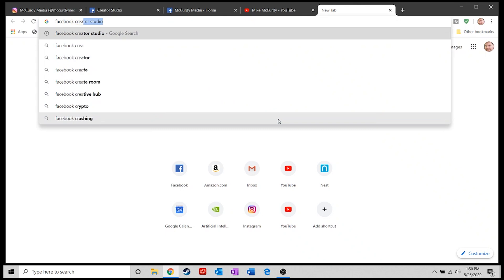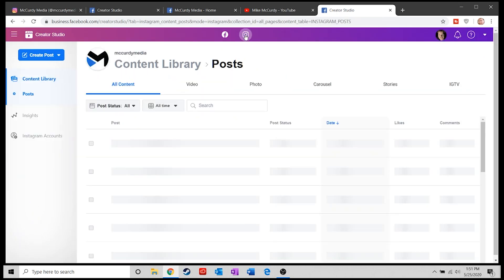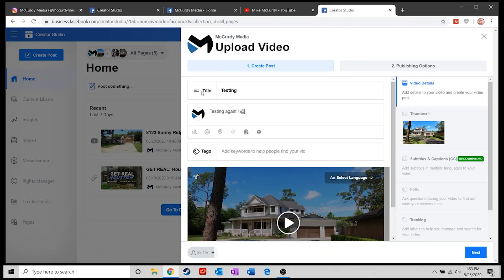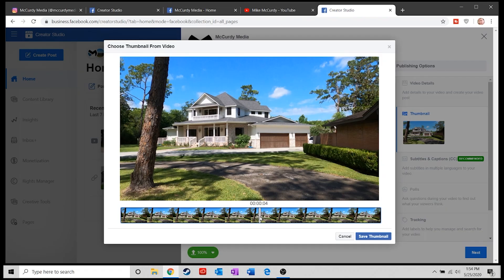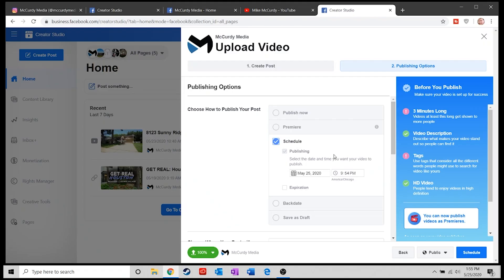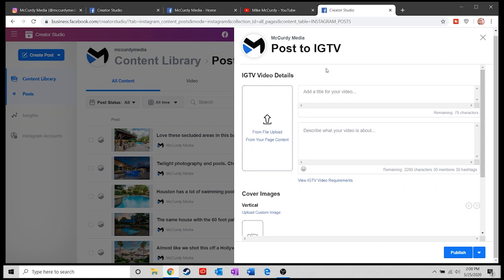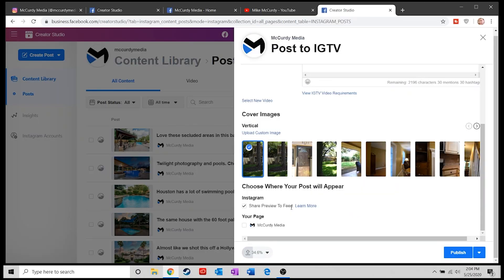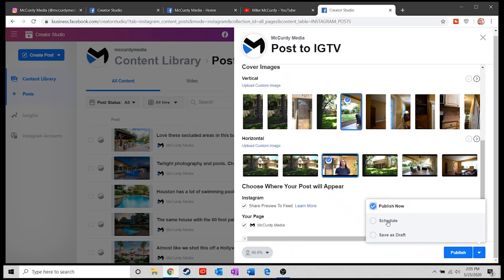How to Upload Photos & Videos to Instagram From MAC Or PC | 2020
Let me show you how to use a tool from Facebook called "Facebook Creator Studio". This tool allows you to upload photos and video to both Facebook and Instagram. You can even upload your videos to IGTV and have them preview on your Instagram feed! Very nice. But wait, it gets better, you can even schedule when posts will appear on Facebook and Instagram, Hashtag and Mention your friends all from inside this tool. Better yet, it is totally free!